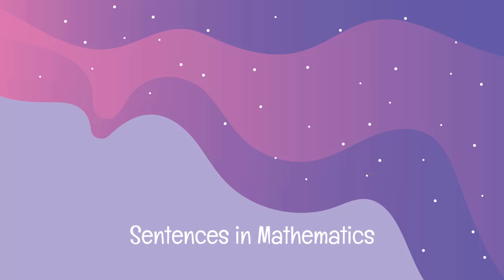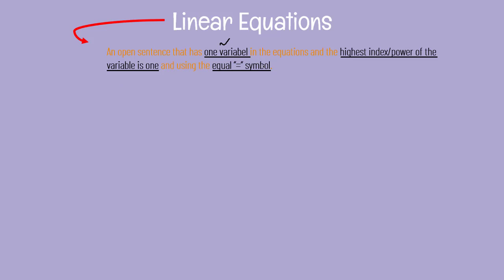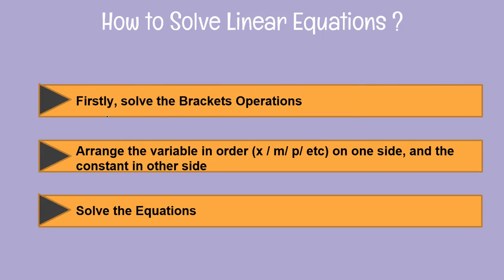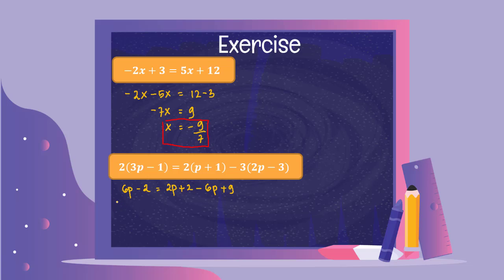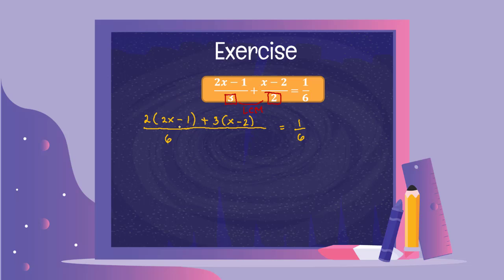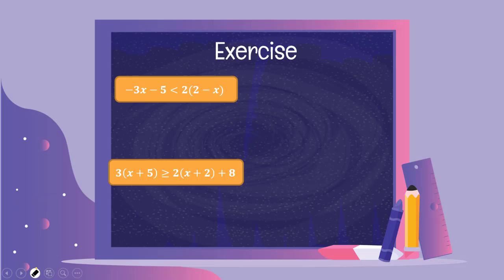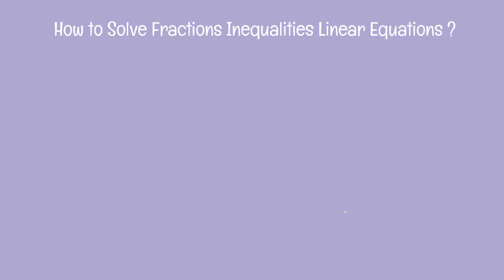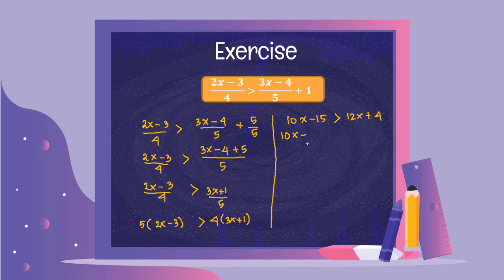Linear Equations and Inequalities